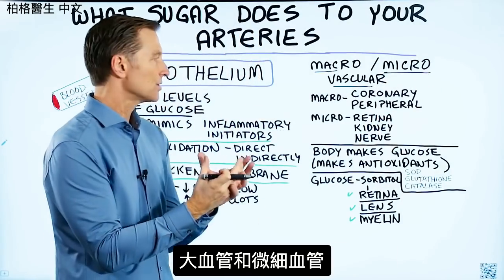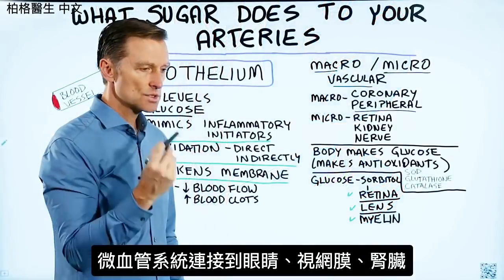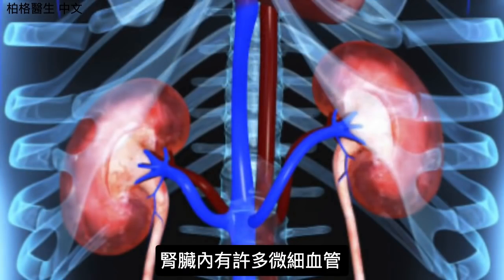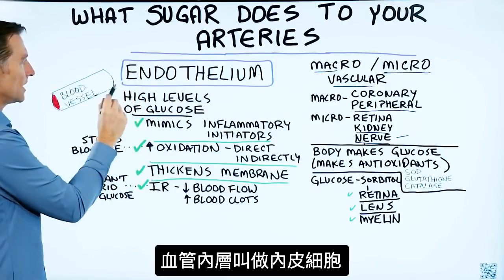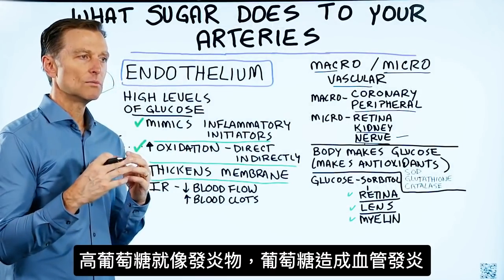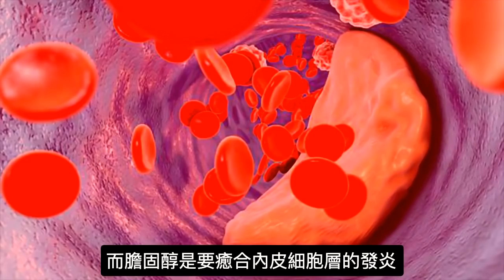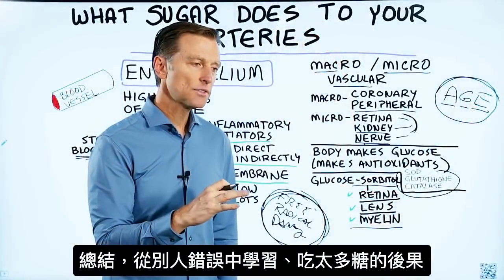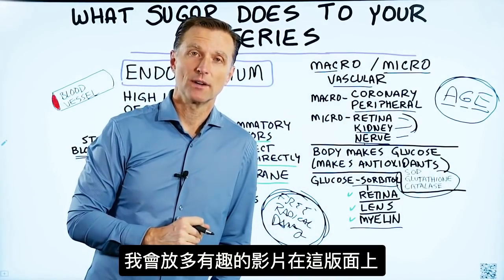糖尿病7.糖對血管的影響, 血管堵塞,血管硬化,糖尿病併發症.抗氧化食物很重要!! 柏格醫生Dr Berg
柏格醫生Dr Berg討論糖對血管的影響。對於糖尿病患者來說，血液中大量糖對血管系統造成了最大的損害，導致所有的併發症。

時間標記：
0：16 大血管系統與微血管系統
1：24 糖和血管系統
1：40 糖和內皮細胞層
3：04 糖對血管更多的影響
4：16 葡萄糖新生(Gluconeogenesis)
4：32 抗氧化劑
5：16 優良的自然療法:苯磷硫胺( Benfotiamine )。

大血管系統：
這些是像冠狀動脈這樣的大血管，為心肌提供能量。這也包括整個身體的周圍血管。

微血管系統：
這些是細小毛細血管，通向眼睛(視網膜)、腎臟、腳、手。

糖會腐蝕血管系統。它會產生各種氧化作用。血管內部的一層稱為內皮細胞層。內皮細胞層控制血管的狀況，並防止物體侵入血管。內皮細胞層對糖過多也高度敏感。

葡萄糖會使動脈發炎，這是一系列事件的開始，導致 血管阻塞。

氧化會在體內產生很多嚴重的影響，除非您遇到問題，否則您可能還不知道這種情況正在發生。它會使血管內部變厚、血管硬化。

高糖也會引起胰島素阻抗，從而導致血流減少。糖尿病引起的許多神經系統損傷，來自使神經挨餓的血管受損。

糖也會對 血管產生影響，包括：

•生產糖化終產物(AGE)，對血管和身體其他部分都劇毒。

•您可能開始產生過量的山梨糖醇，這可能導致白內障，失明和周圍神經病變。

吃抗氧化食物：
如果需要，您的身體實際上有能力製造糖。這稱為葡萄糖新生。但是， 血糖的併發症在葡萄糖新生期間均不會發生。這是因為您的身體還會產生抗氧化劑，以防止高糖併發症。
這就是為什麼你應該吃富含抗氧化劑的食物的另一個原因。

高血糖的併發症，優良的自然療法稱為維他命叫苯磷硫胺( Benfotiamine ),是脂溶性B1.

柏格醫生簡介：
免責聲明：
艾瑞克 柏格（Eric Berg）於1988年從帕爾默脊骨神經外科學院（Palmer College of Chiropractic）獲得脊骨醫學醫生學位。 就自己而言，僅指他的學歷，柏格醫生是弗吉尼亞州、加州和路易斯安那州的持牌脊椎醫生，但他在任何州都不再從事脊椎治療，也沒有醫治患者。 柏格醫生視頻僅供參考，不應用於自我診斷，也不能替代醫學檢查、治愈、治療、診斷、處方或建議。 本視頻不會在柏格醫生和您之間建立醫患關係。 在您先諮詢醫生並獲得醫學檢查、診斷和建議之前，您不應該對健康習慣或飲食進行任何更改。 如果您醫療狀況有任何疑問，請務必諮詢醫生或其他合格的醫療服務提供者。 您從本視頻或網站得到的建議、治療過程、診斷或任何其他信息、服務或產品等，The Health＆Wellness、Berg Nutritionals公司和艾瑞克柏格醫生概不負法律責任。